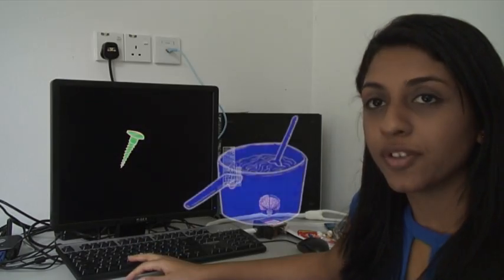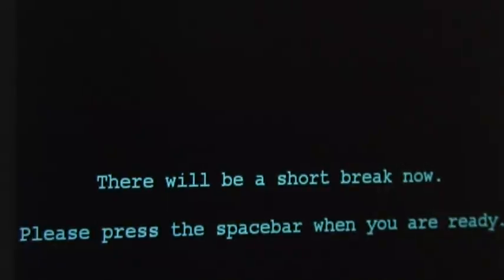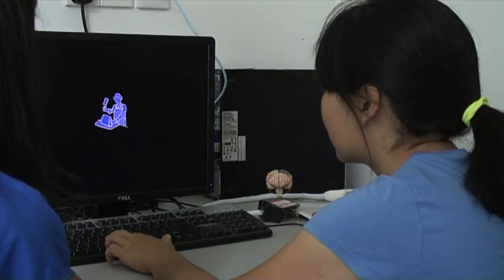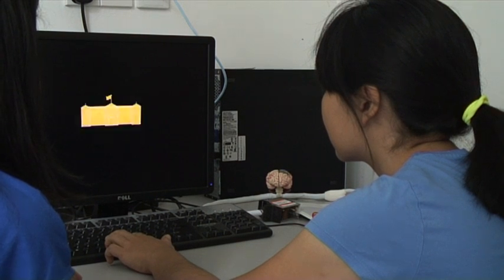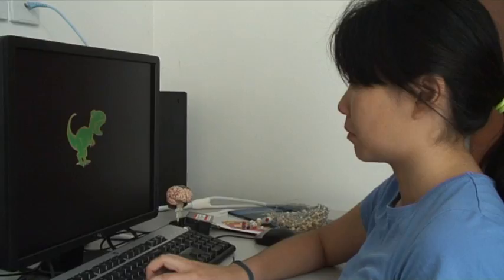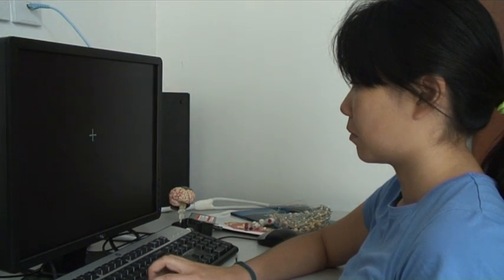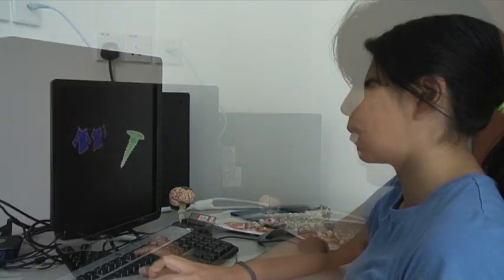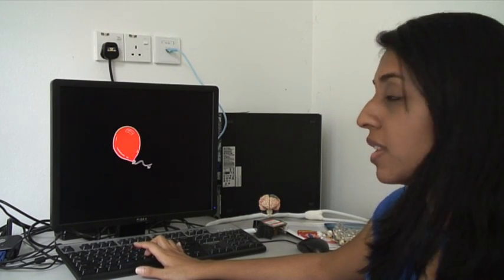Azlina Binti Amir Kassim - PhD Psychology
Postgraduate research student, Azlina Binti Amir Kassim, talks about her experiences studying for a PhD in Psychology at The University of Nottingham Malaysia Campus.